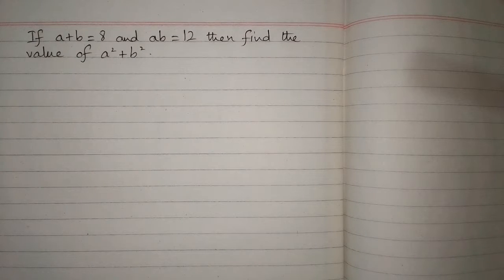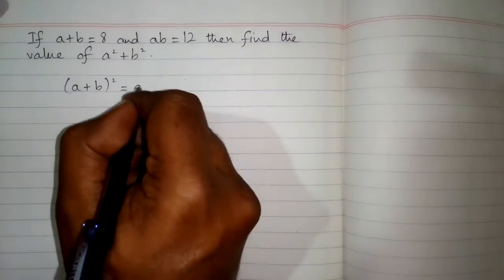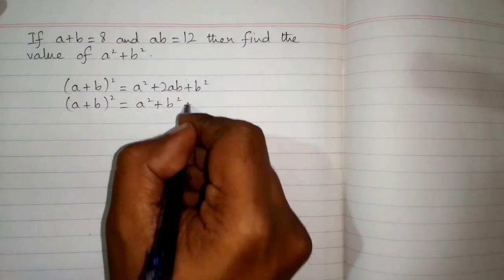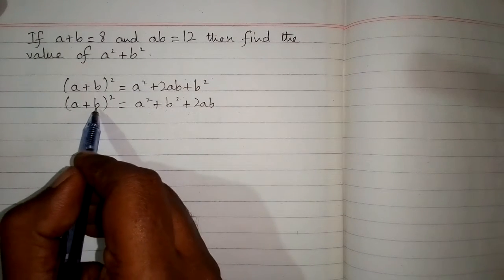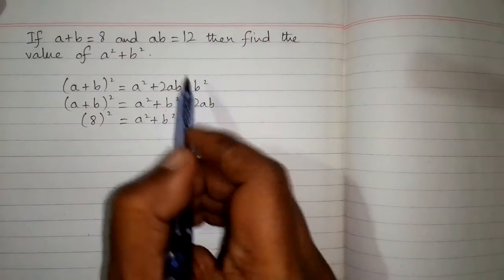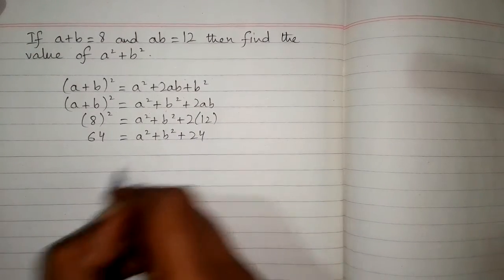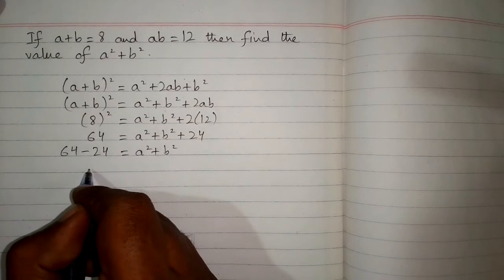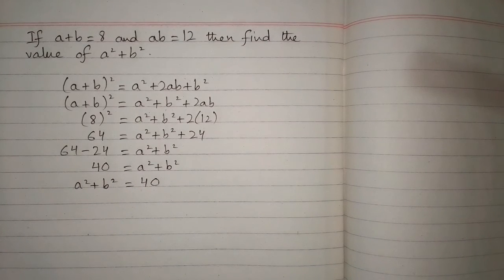If a+b=8 and ab=12 then find the value of a²+b²? || Algebraic Identities || (a+b)²=a²+2ab+b²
If a+b=8 and ab=12 then find the value of a²+b²?

(a+b)²=a²+2ab+b²